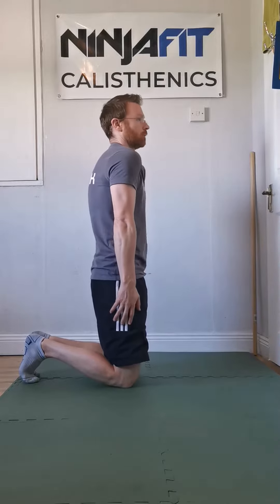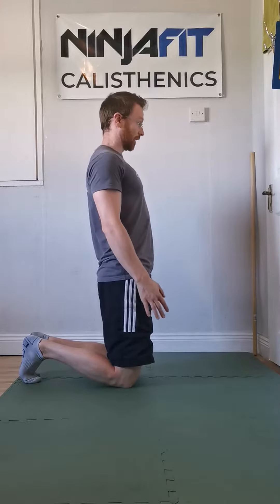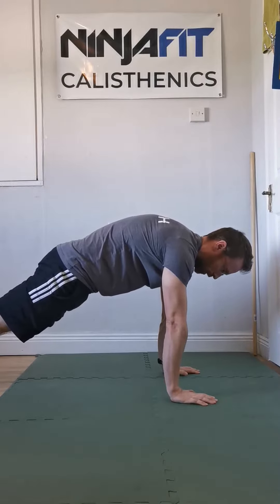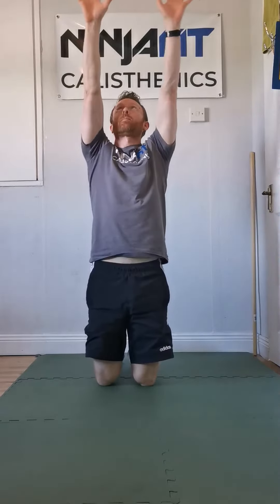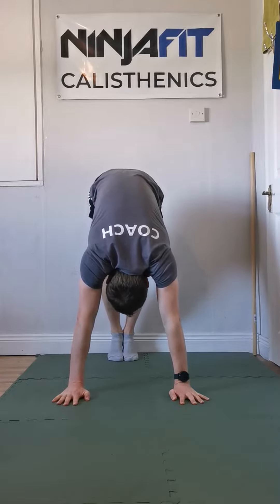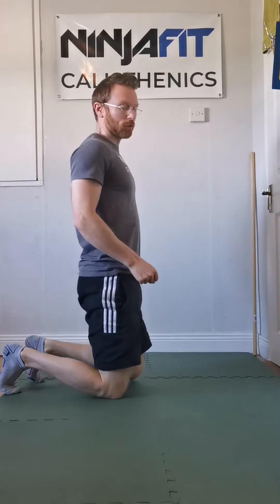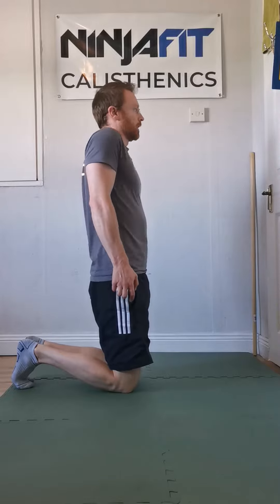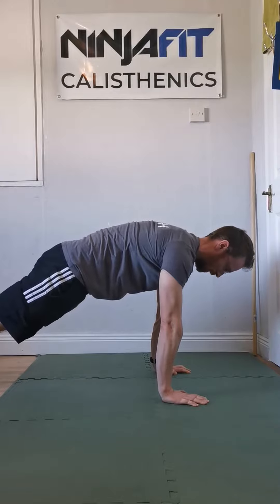Basics of Shoulder positioning for calisthenics